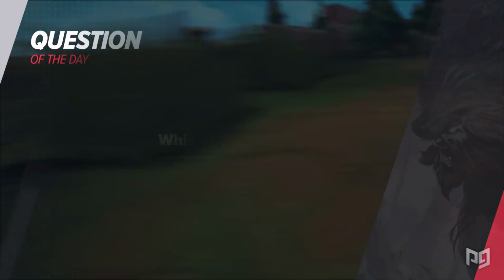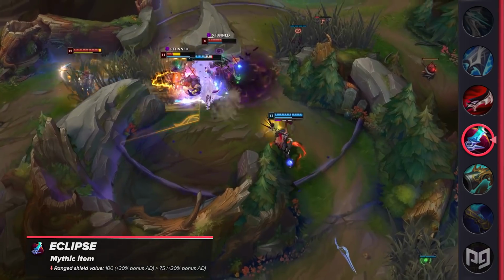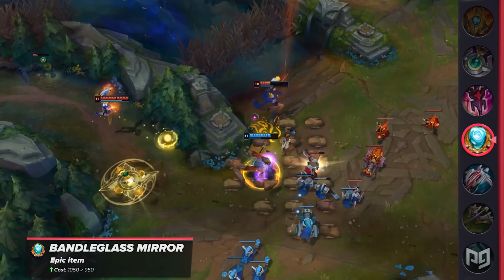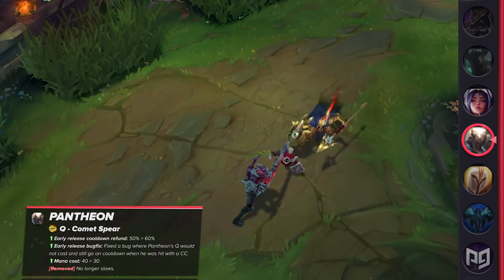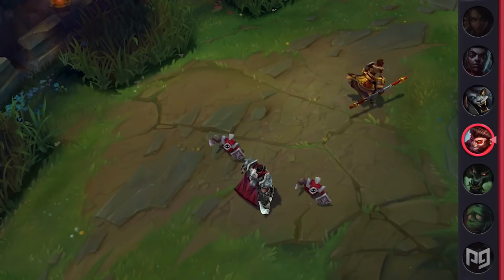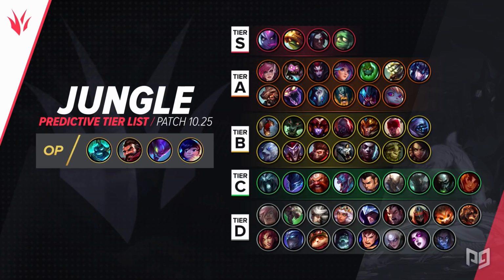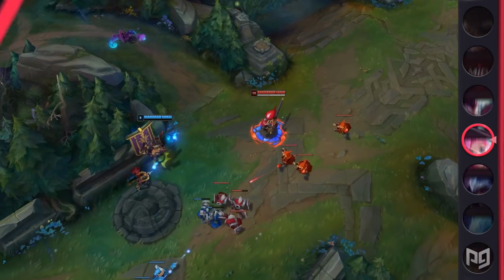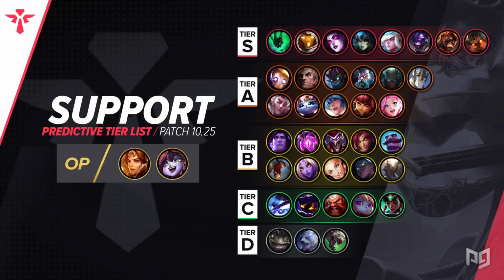BEST Champions TIER List – League of Legends PRESEASON Patch 10.25